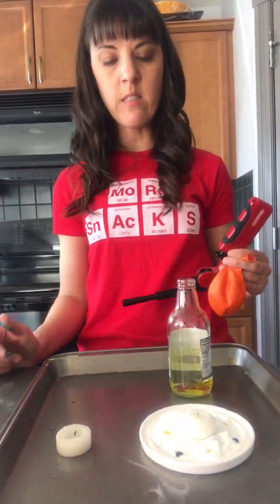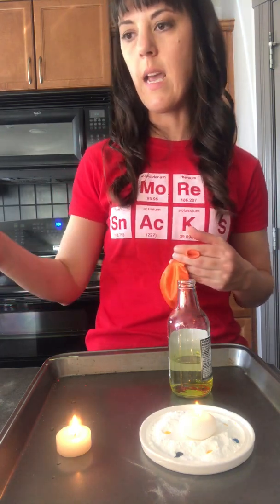Baking Soda Vinegar Balloon & Flame out